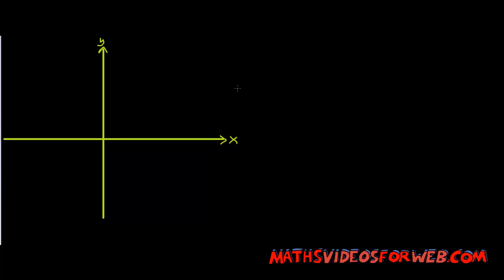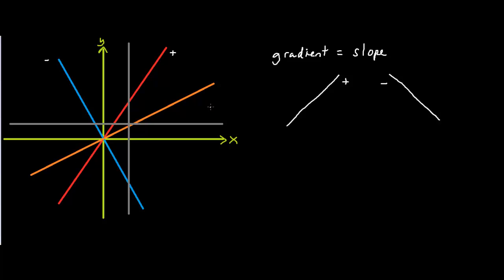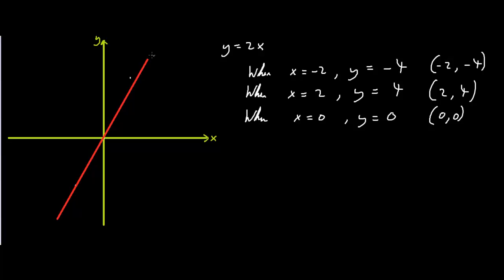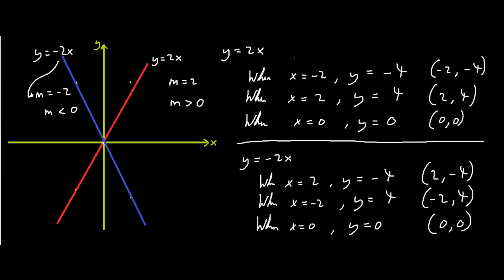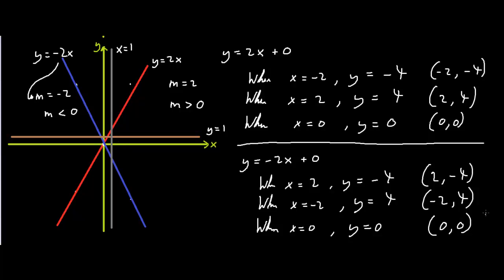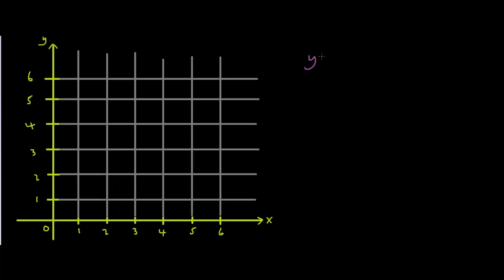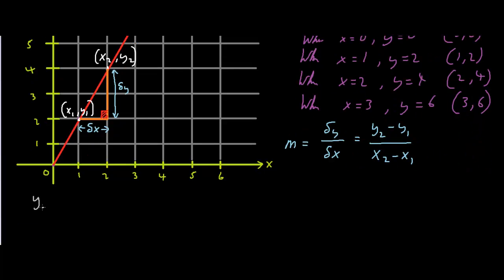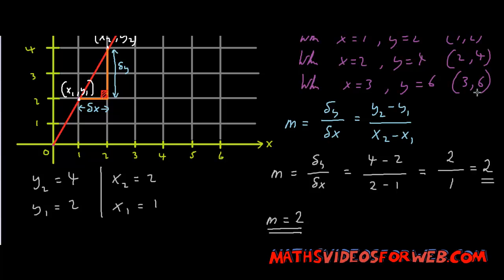Introduction To Gradients (Slopes), And How To Measure Gradients